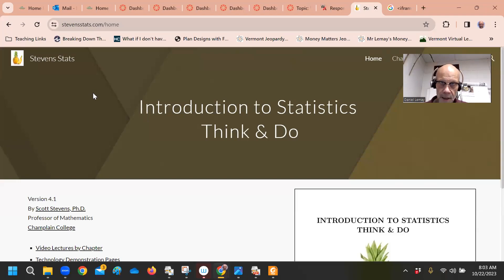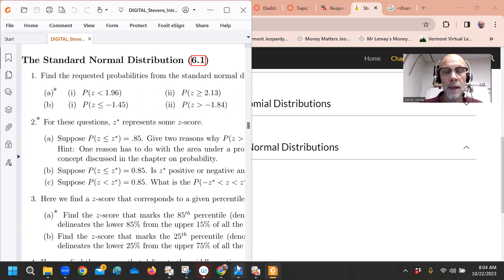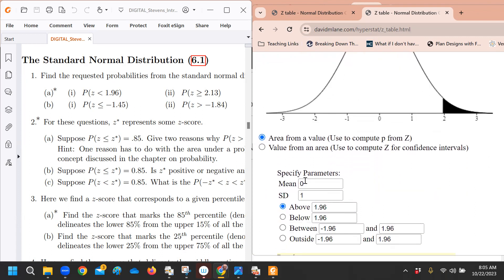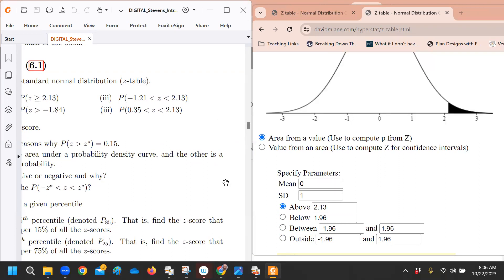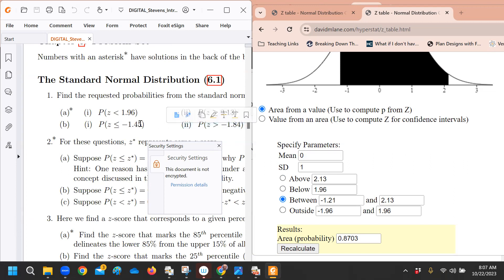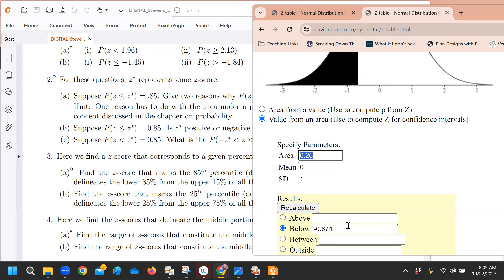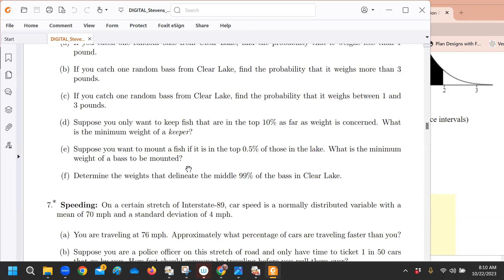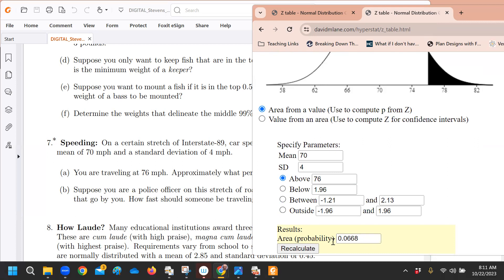Thinkdo p 100 Q 1, 3, 4 using the David lane Normal calculator